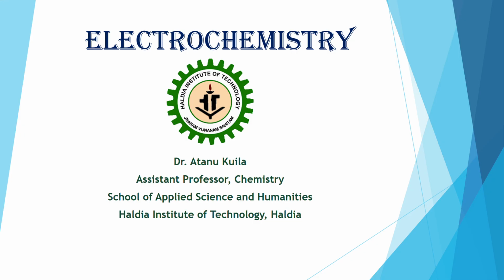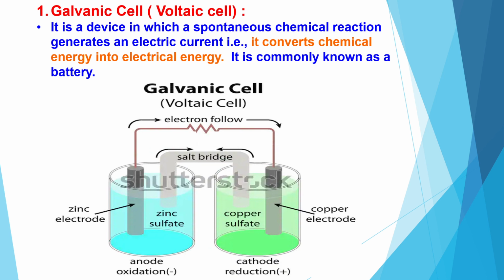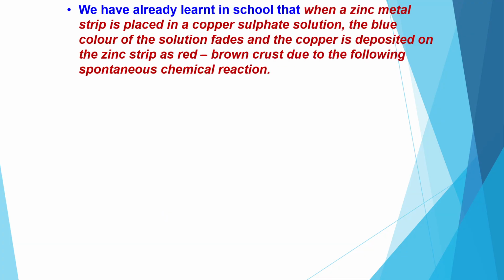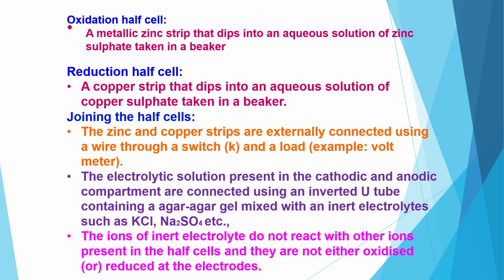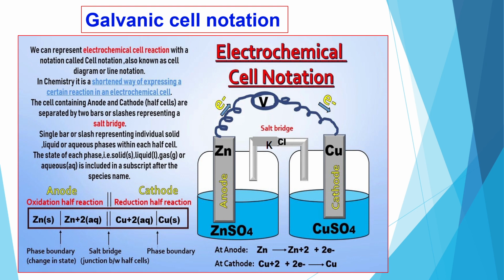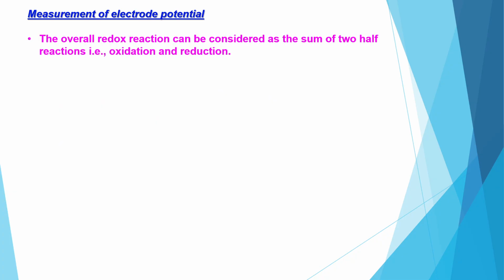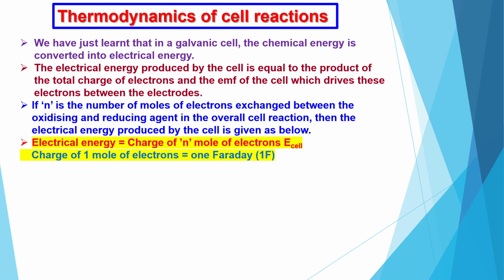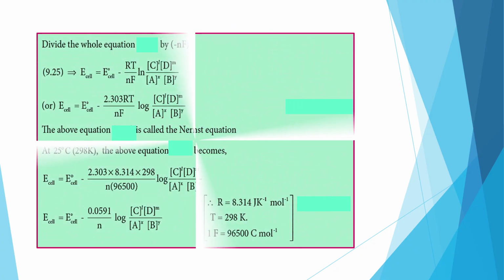Electrochemistry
Lecture series prepared by Dr. Atanu Kuila, Assistant Professor, Dept. of Applied Science & Humanities, Haldia Institute of Technology.